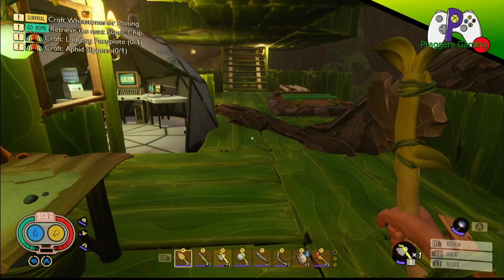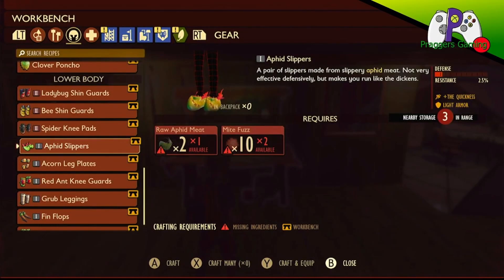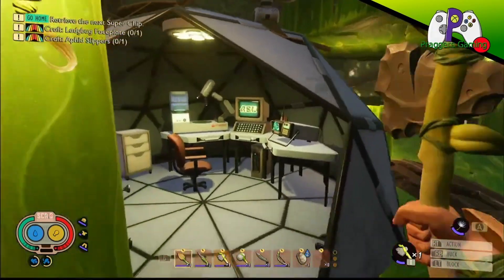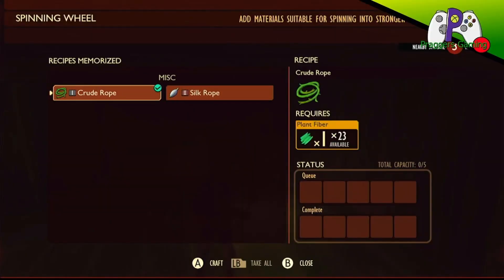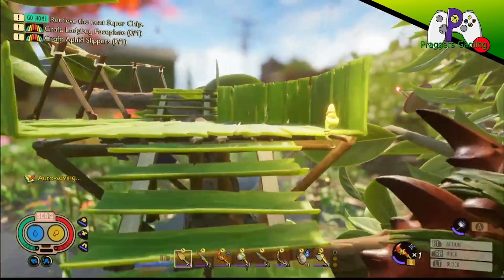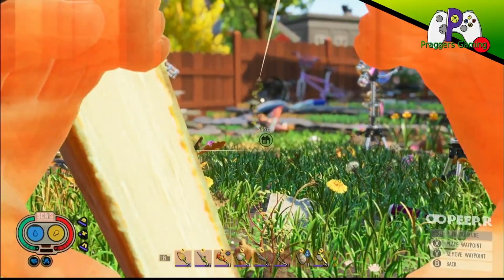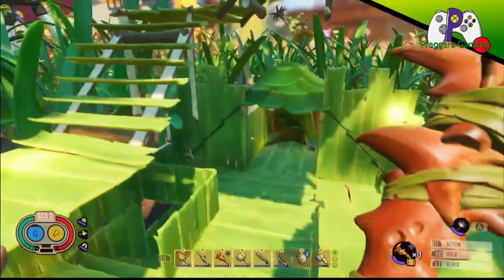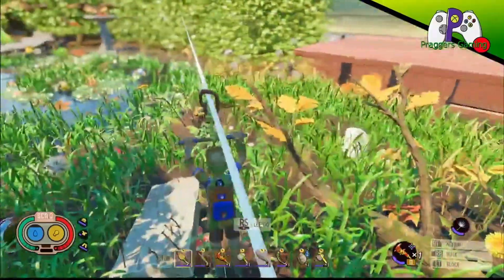Grounded - Lets Play - Episode 12 - Zipping around?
The world is a vast, beautiful and dangerous place – especially when you have been shrunk to the size of an ant. Explore, build and survive together in this cooperative survival adventure. Can you thrive alongside the hordes of giant insects, fighting to survive the perils of the backyard?

In this episode, we look at extending out our zipline network and start thinking about which Lab we're going to hit next.

Fancy hanging out and chatting about the games I'm playing apply

Gameplay recorded from Xbox Series X